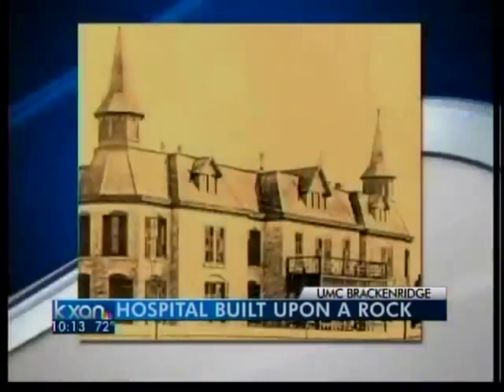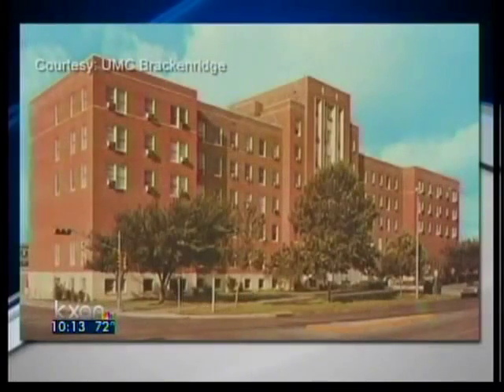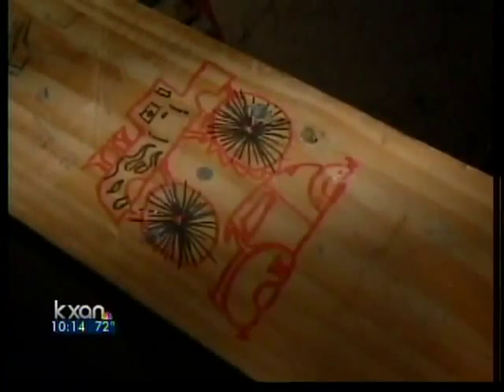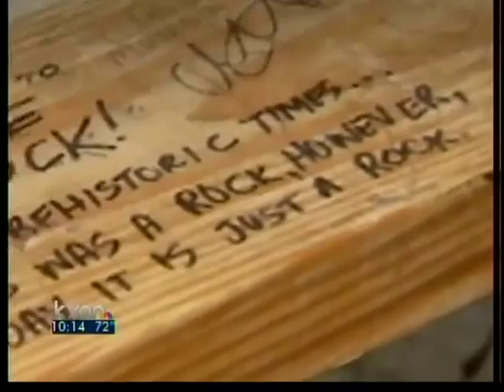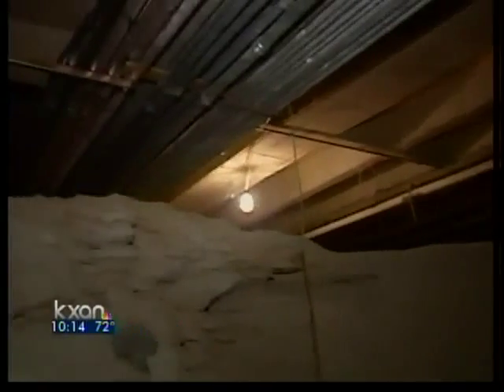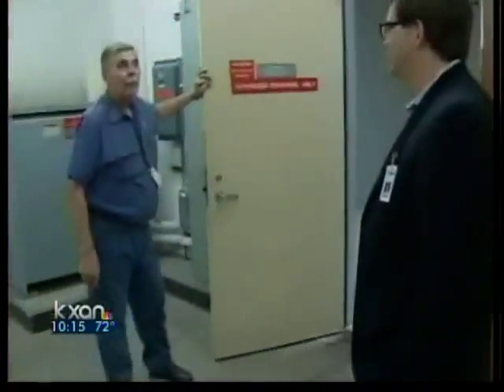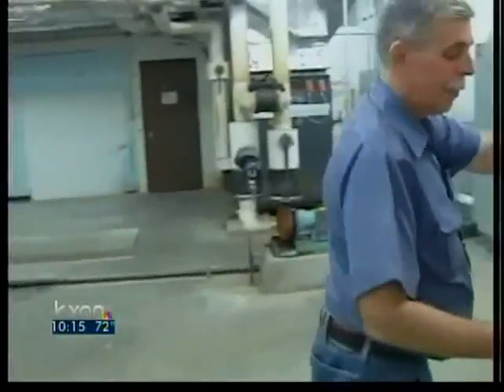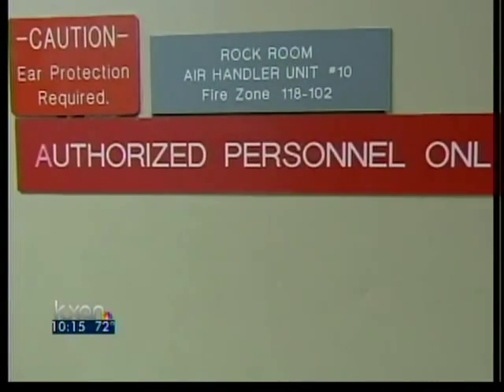The Rock Room inside University Medical Center Brackenridge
At some point during the construction of some part of Brackenridge Hospital, engineers were stumped about what to do with a gigantic rock. It weighed too much to move. It was too close to I-35 to dynamite. Every other alternative was too expensive, too foolish, or too hard. So what did the engineers decide to do? Ignore the rock. They simply constructed the building around it. So today, deep in the bowels of the hospital's basement is a place known simply as, the "rock room."